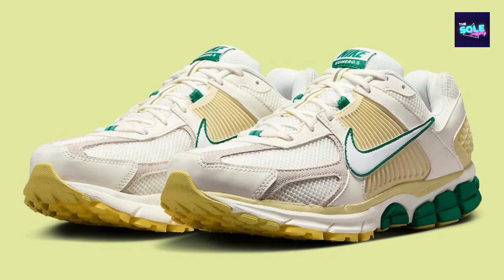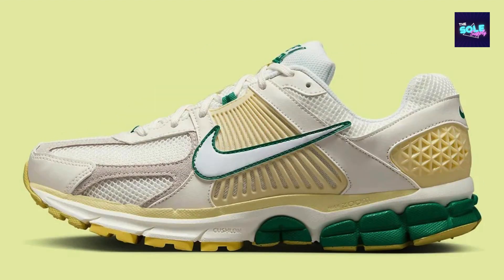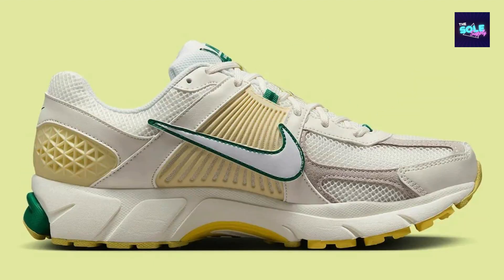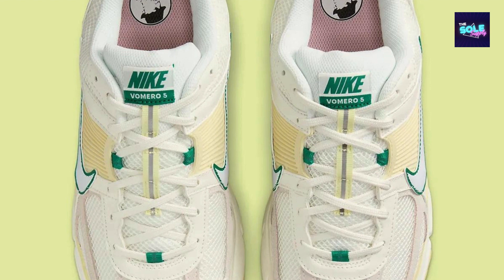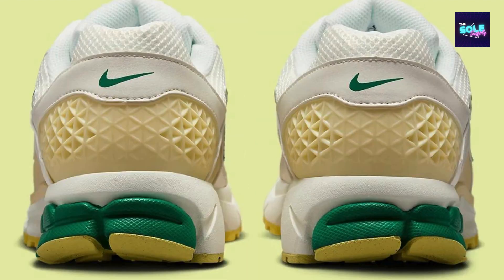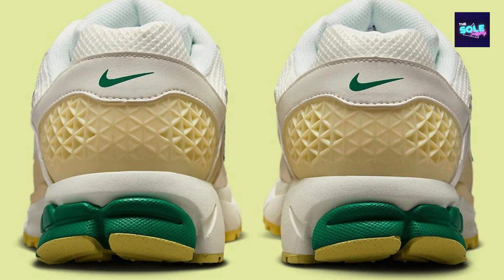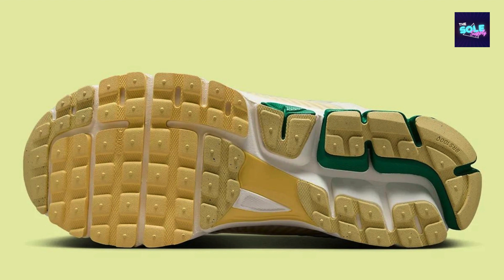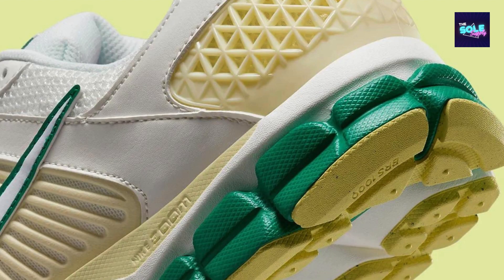Nike Zoom Vomero 5 Green/Sail/White Men's/Shoes/Trainers/Sneakers - FN8361-100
00:00 Intro
00:11 About
00:27 Design and Materials
00:53 Comfort and Performance
01:12 Overall
01:33 Additional Points to Consider
01:46 Outro